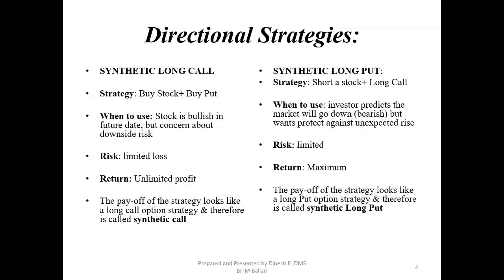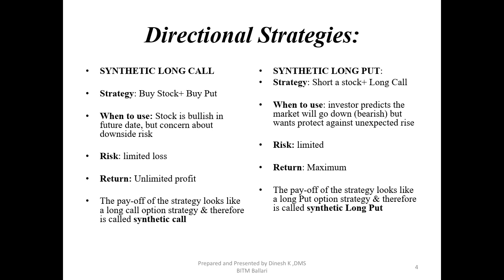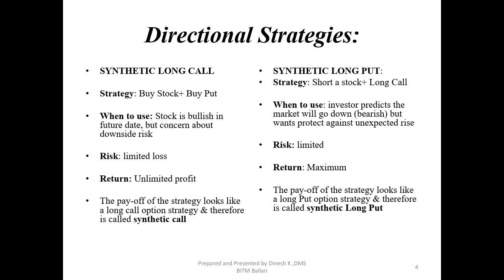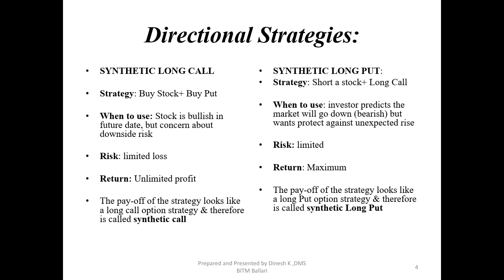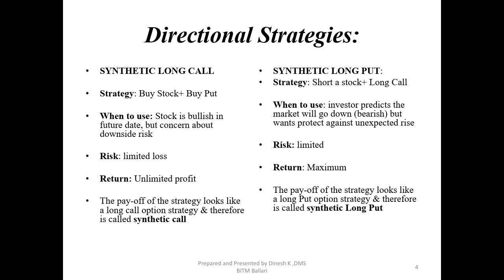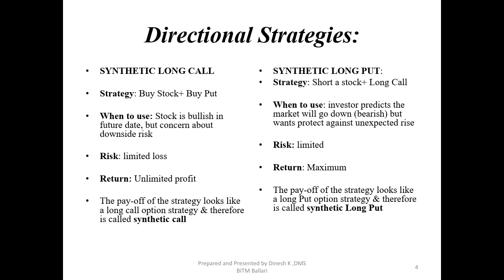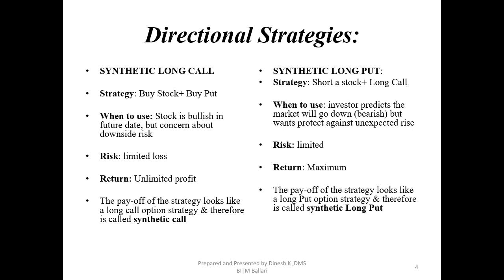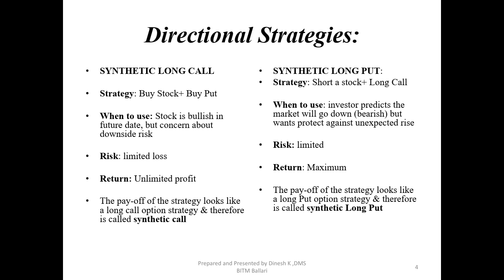Financial Derivative Option strategies on Synthetic long call and Synthetic long put .